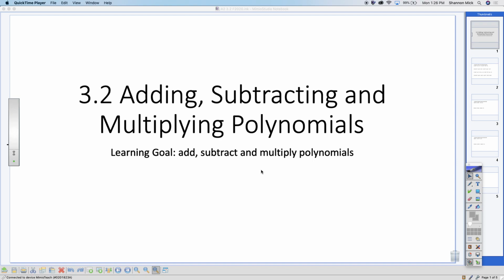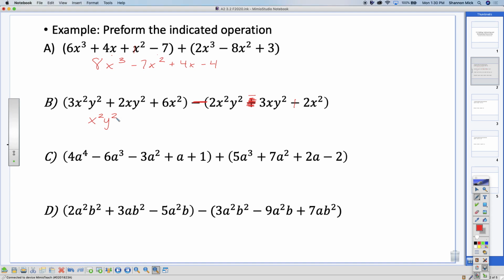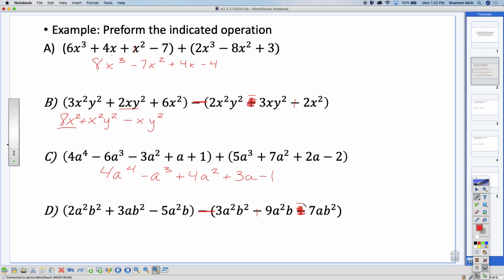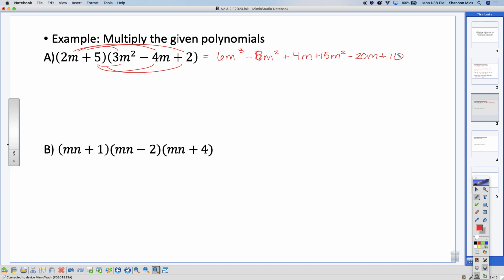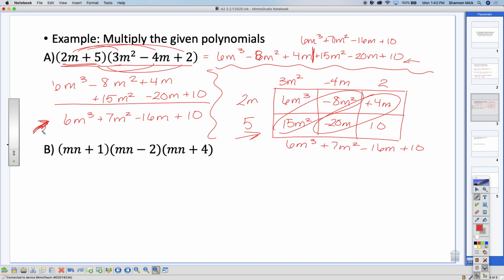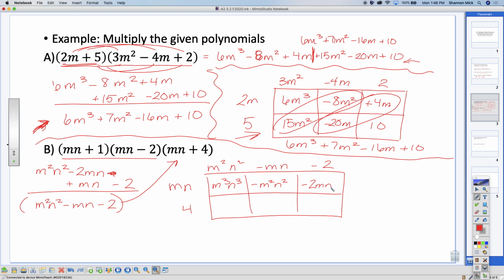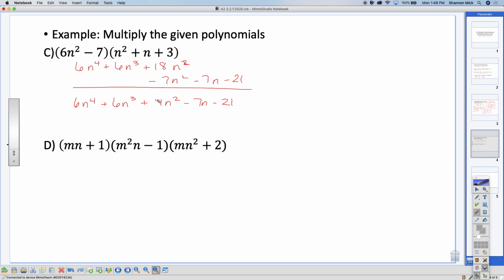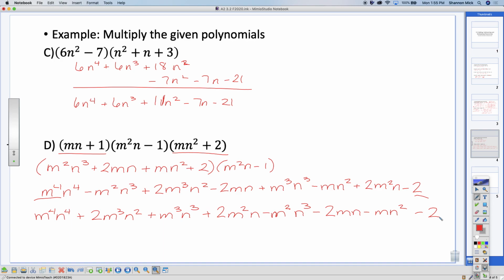A2 3.2 12:7:20